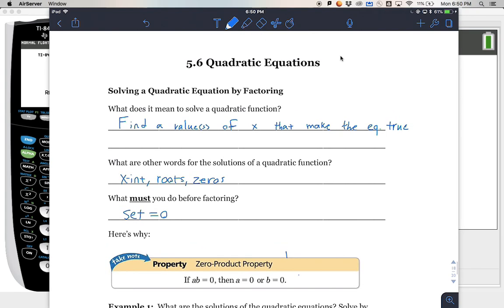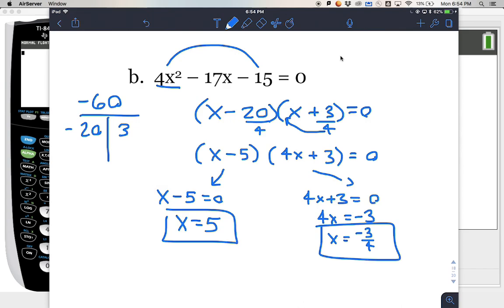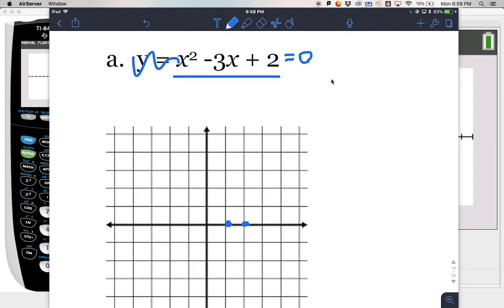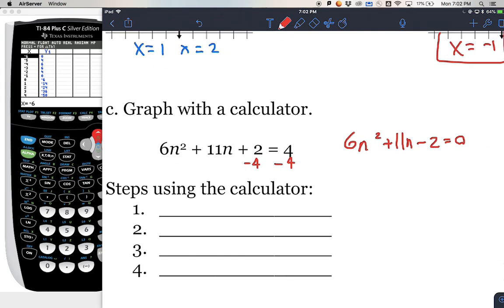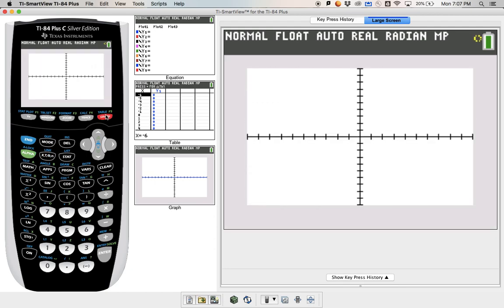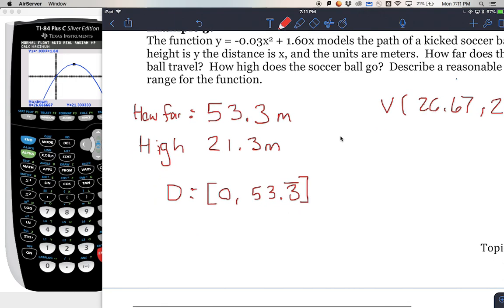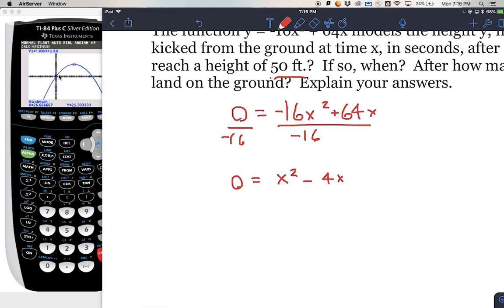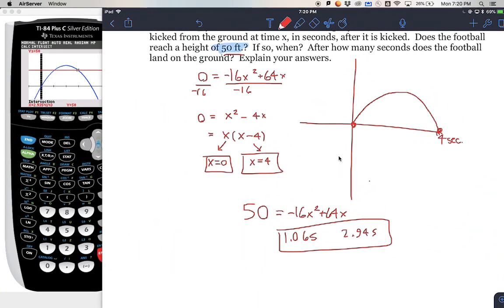5 6 Solving Quadratic Equations